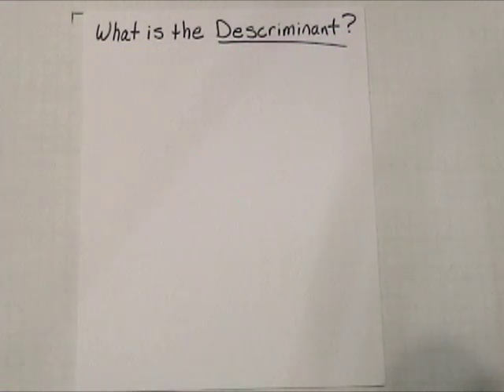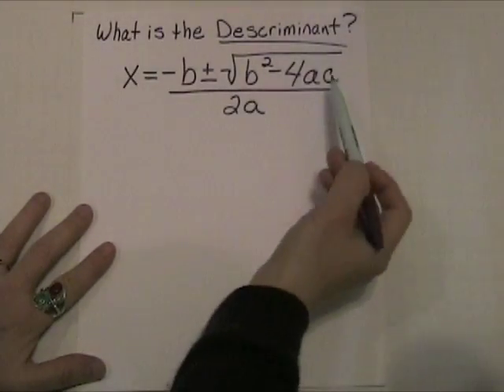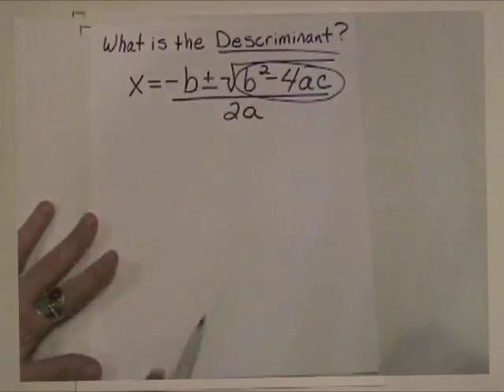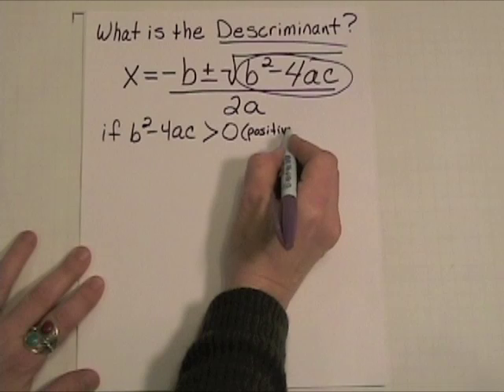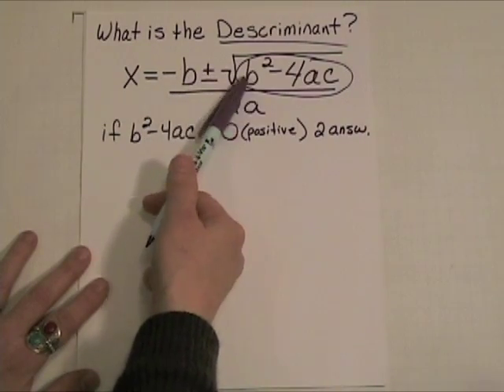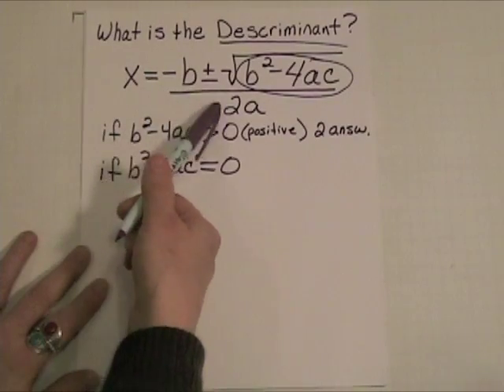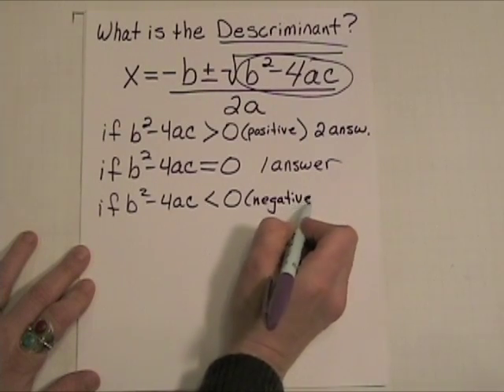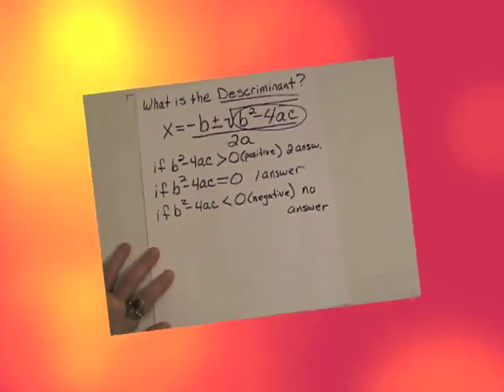9-6 What is the Discriminant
Use the discriminant to determine how may answers there are to a quadratic equation.